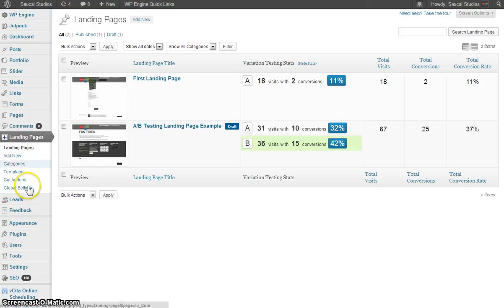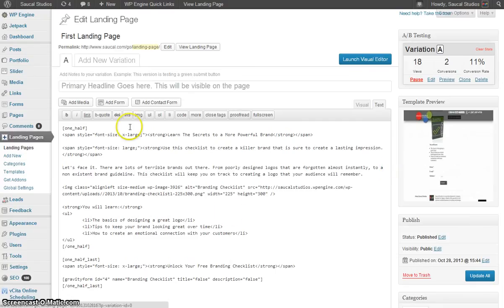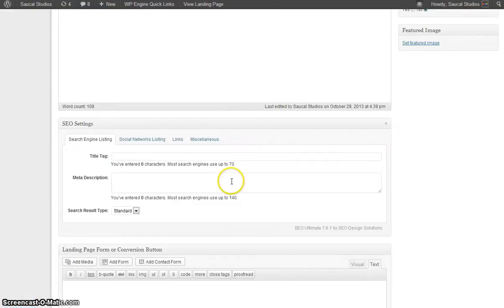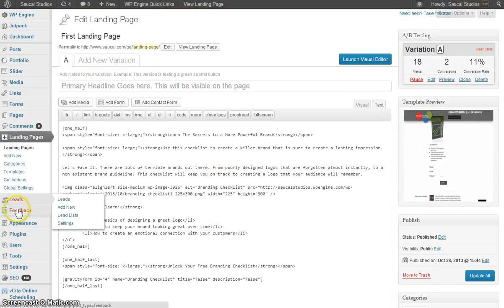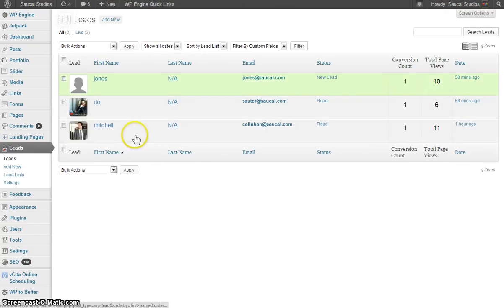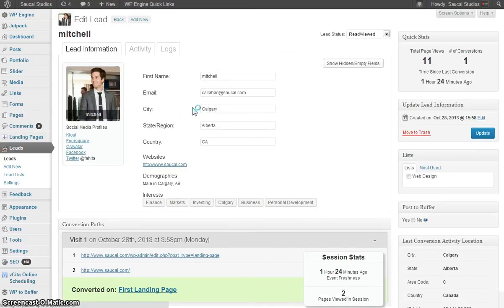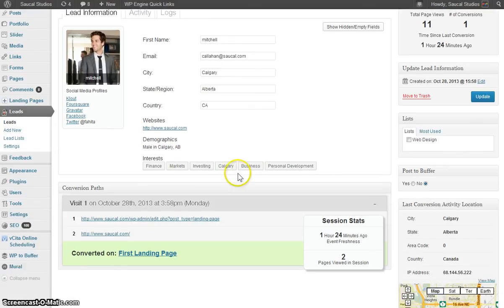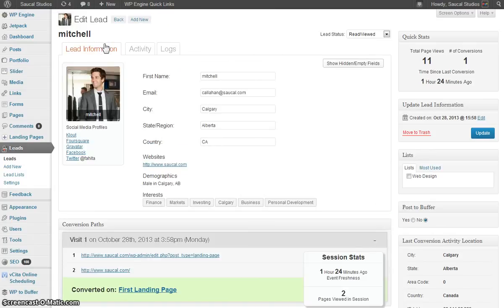Replicate HubSpot in WordPress - for free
Build landing pages, A/B test, and track your conversion paths in WordPress - all for free.